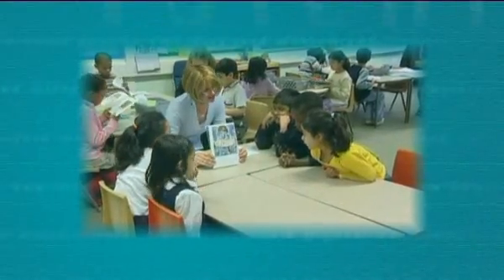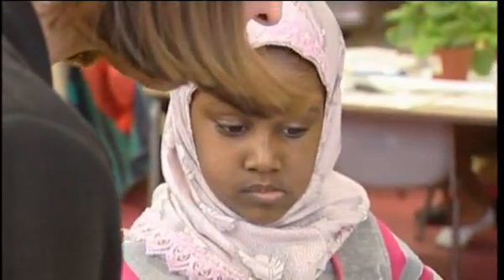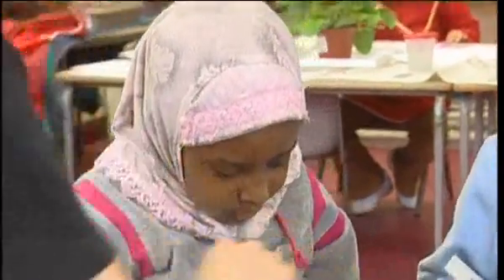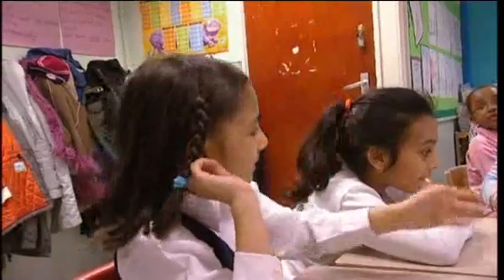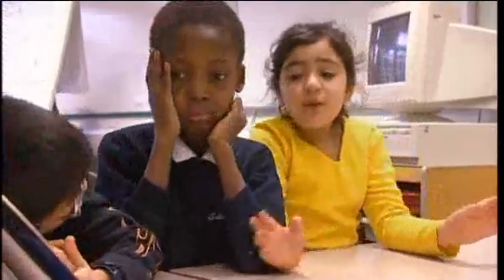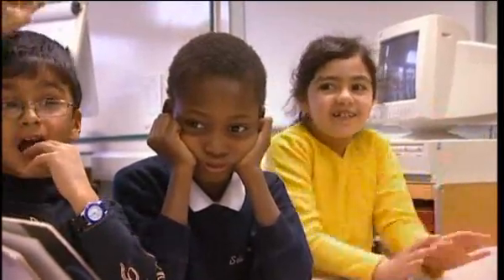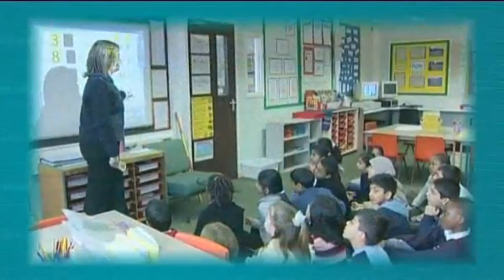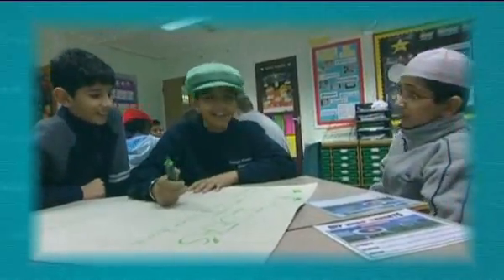Primary Gifted and Talented - Classroom Practice